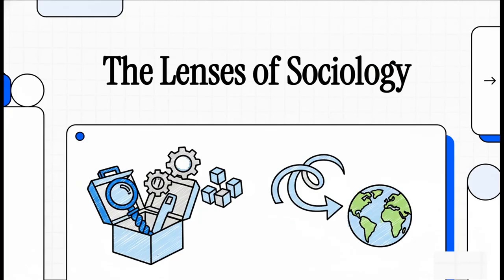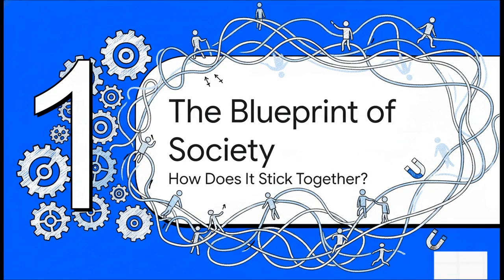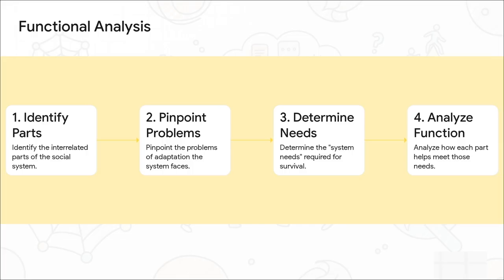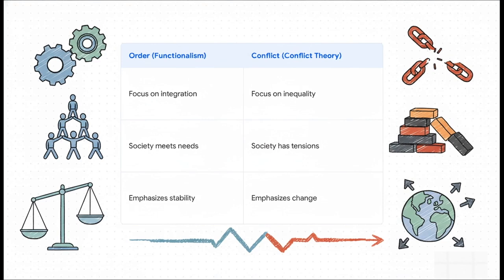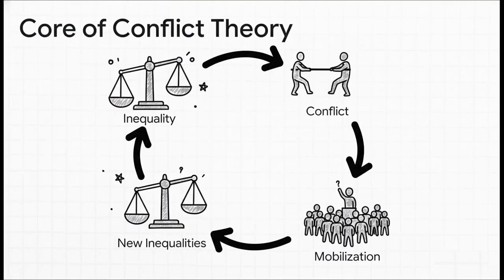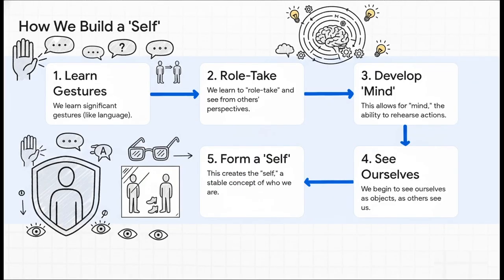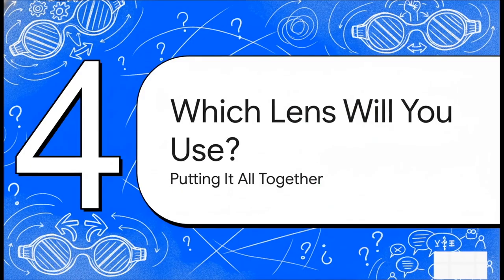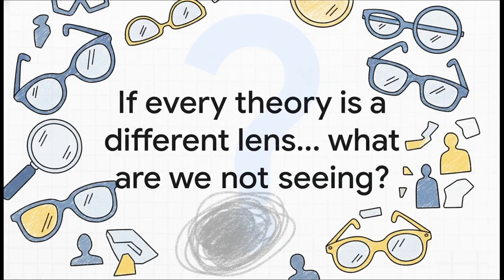From Classical to Contemporary Sociological Theory #16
Part of the course "The Founders of Sociology: Comte, Marx, Weber, Durkheim - and the Making of a Science" - academic sources used in the playlist description. Not AI-generated; AI used only to summarize and illustrate.

This lesson concludes the course by showing how contemporary theoretical perspectives in sociology grew out of the foundations laid by the classical thinkers. It connects the classical tradition to later developments such as functionalism and other major theoretical currents in sociology.